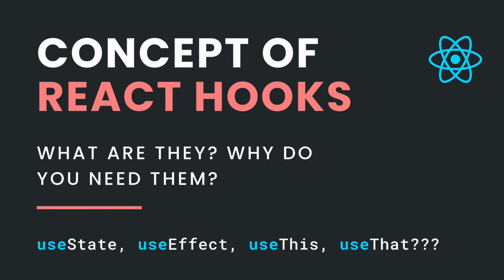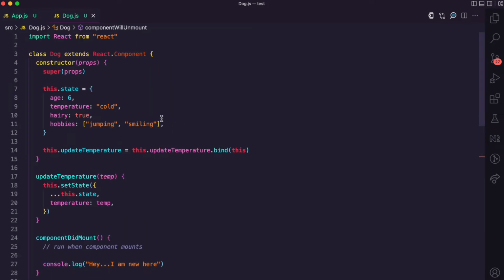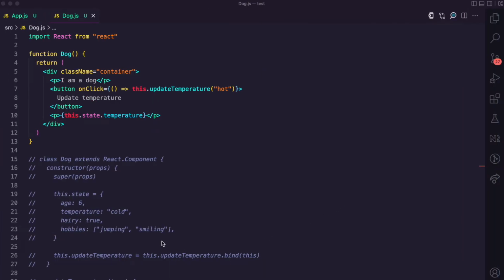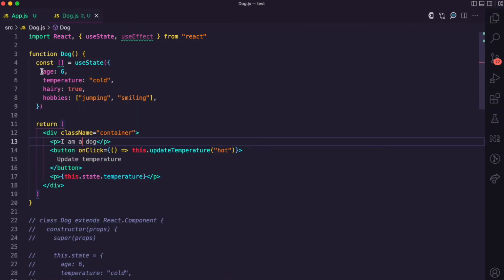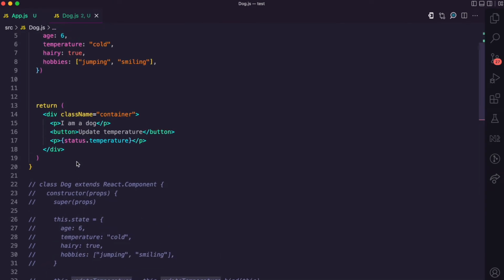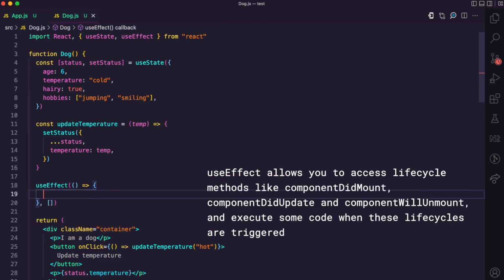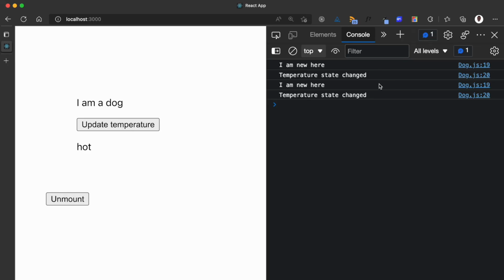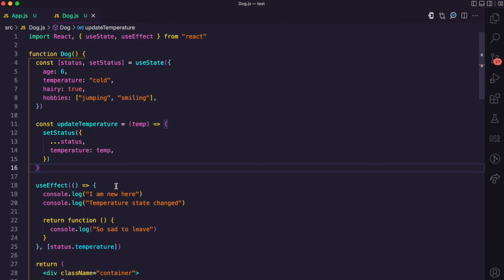The Concept of React Hooks | Why they are relevant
In this video, I explain the concept of React talks; explaining what they are and whey they were created.